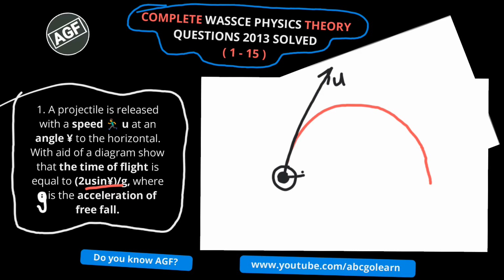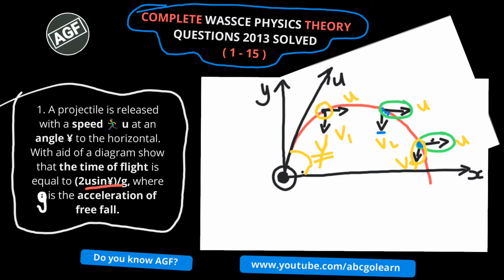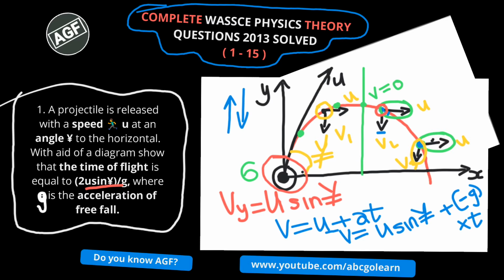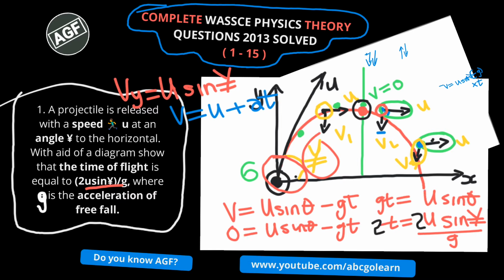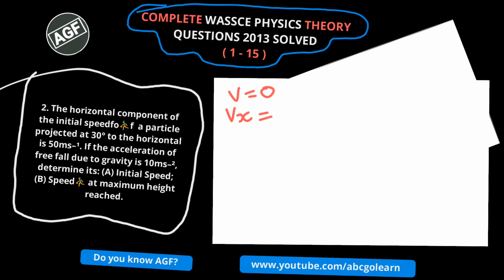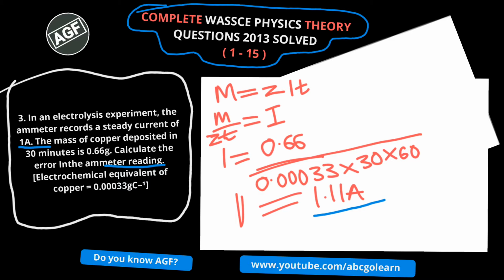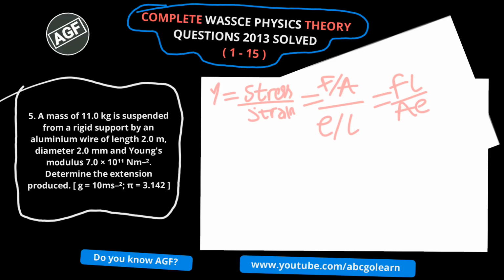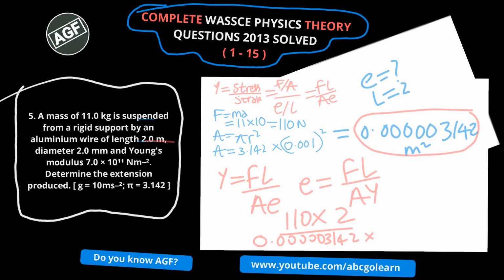Waec Physics Possible Questions 2025 | Unit 2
Know Waec Physics Possible Questions 2025 (Unit 2). 2025 Waec Physics Questions and Answers are made ABC for wassce! Here are Waec Physics Topics or Areas to Concentrate on for 2025. Neglect Wassce expo & runz, make good use of these physics questions and more to prepare and pass Senior Wassce in 2025.

Wassce Physics Paper 1, 2 & 3 is Solved!